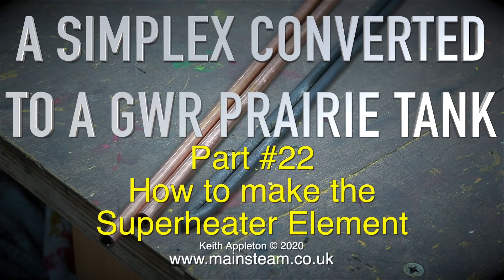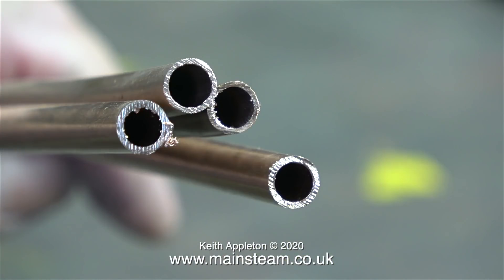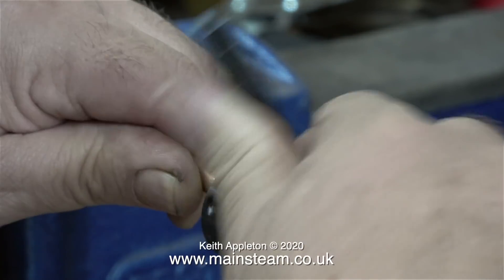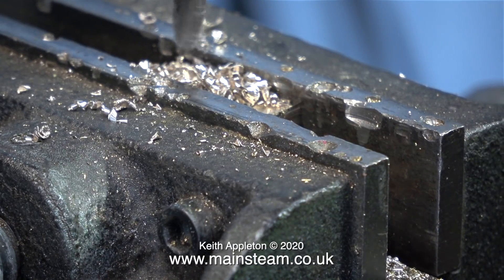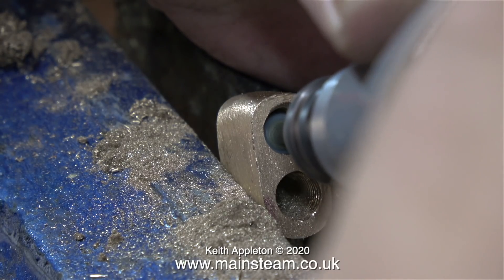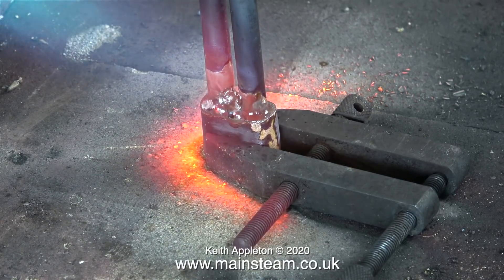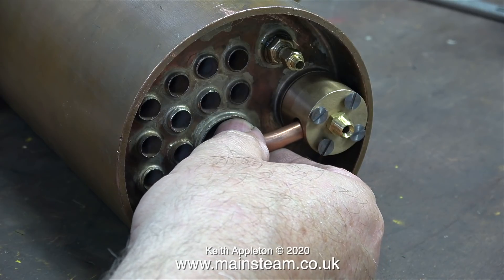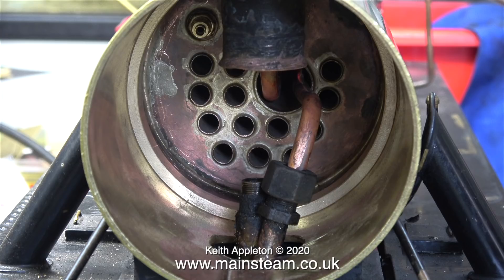SIMPLEX PRAIRIE TANK - PART #22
How to make a Superheater Element for a 5 Inch Gauge Simplex Locomotive. This is a single twin tube superheater element and does not extend into the firebox.